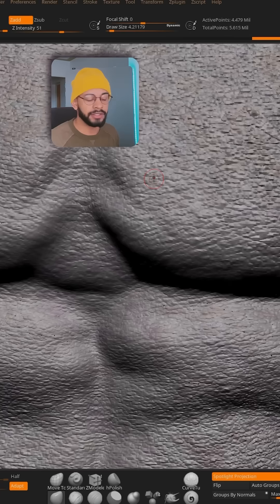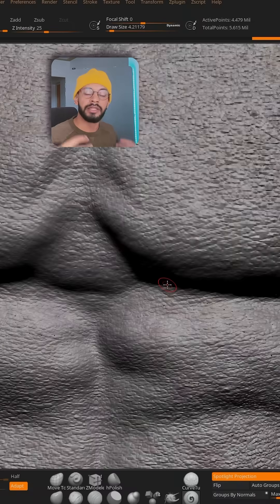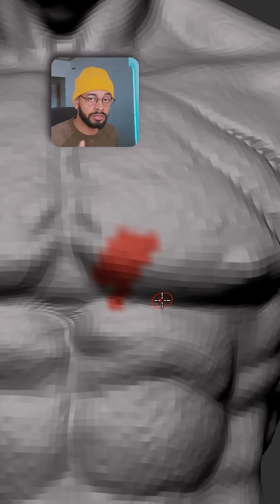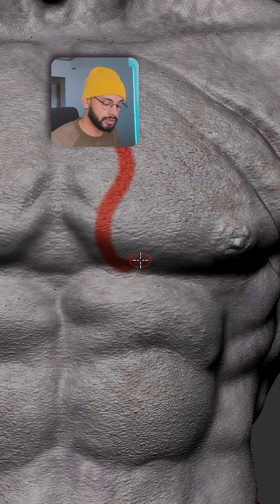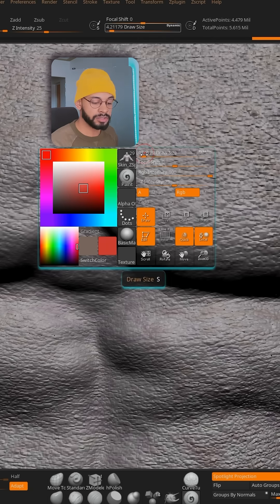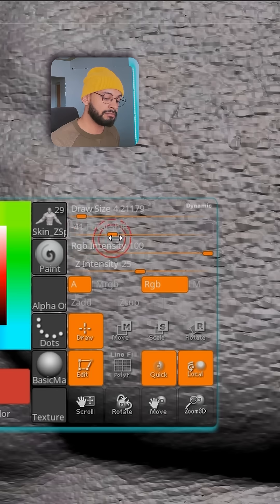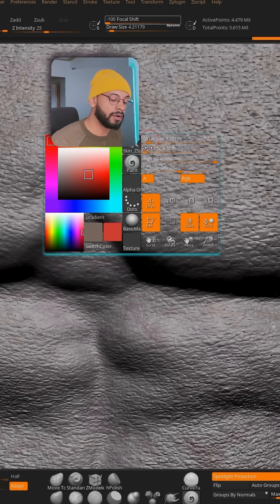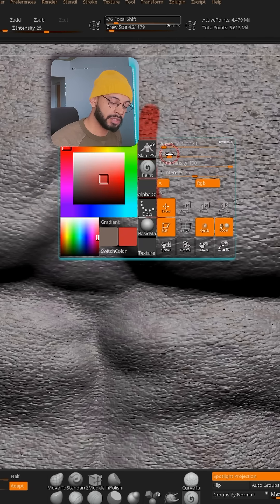How to Fix Blurry POLYPAINT in Zbrush?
2 things can happen here:

1. Not enough geometry
2. Wrong brush settings

🔸 1 - Subdivide your mesh till you get the smooth POLYPAINT you are looking for.
🔸 2 - Change your brush focal shift close to -100.
🔹 3 - Be happy! ✍️